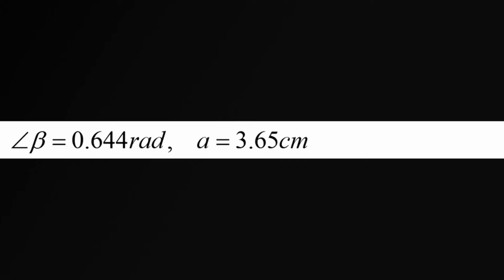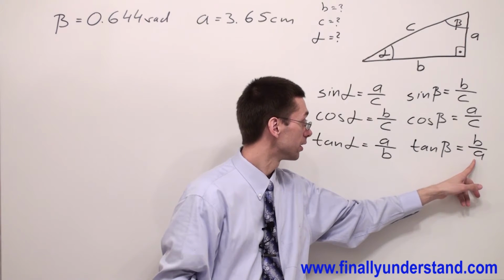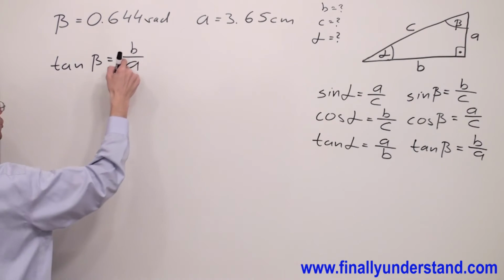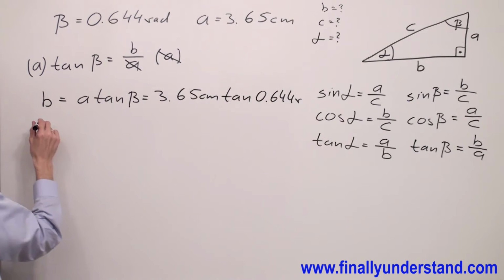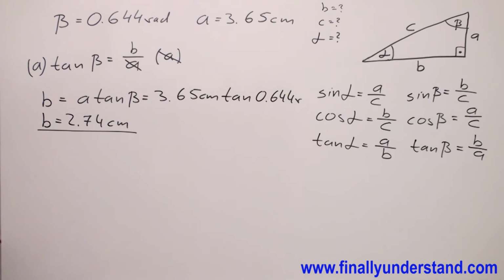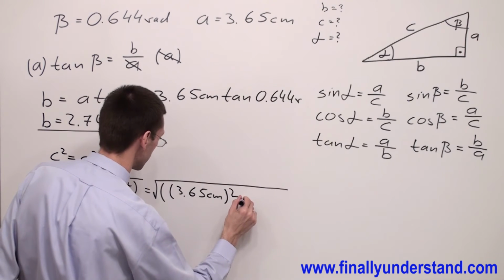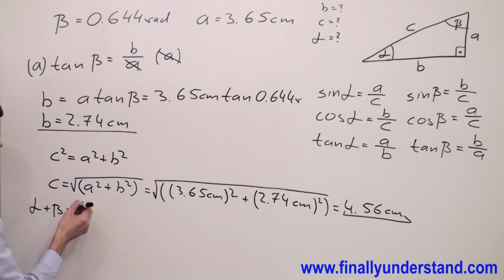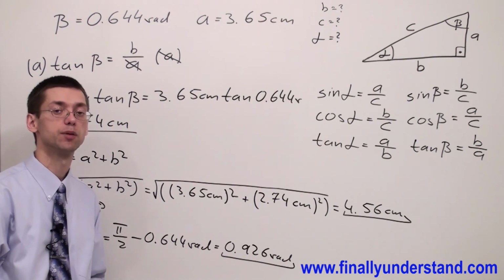Using Trigonometric Functions to Solve Right Triangles 21